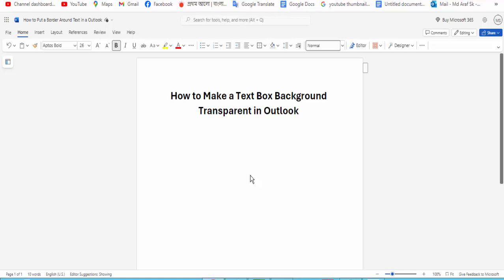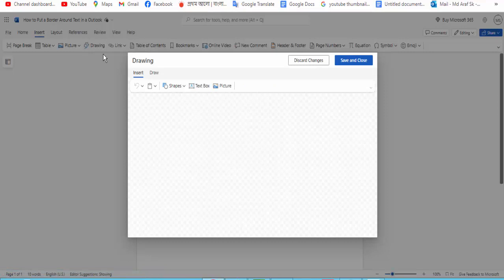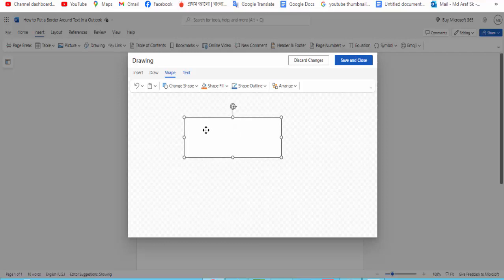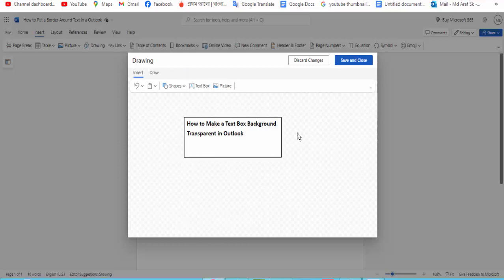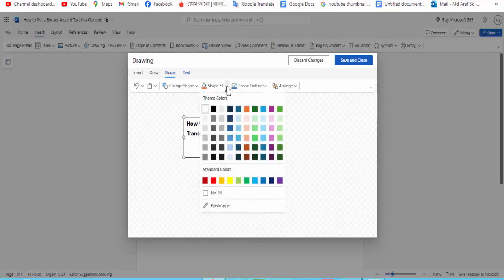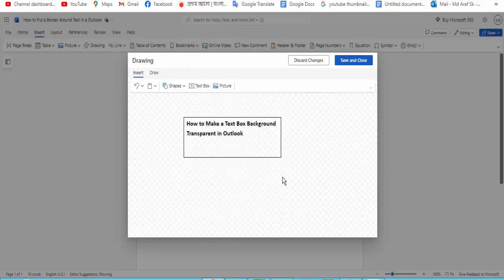How to Make a Text Box Background Transparent in Outlook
Assalamu Walaikum,
In this video, I will Present How to Make Text Box Background Transparen in Outlook. Let's get Started.